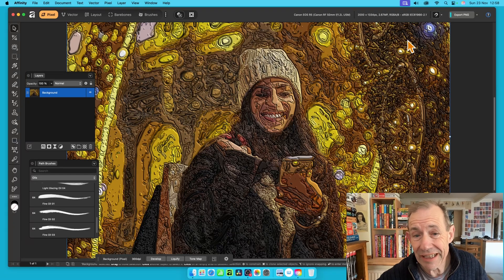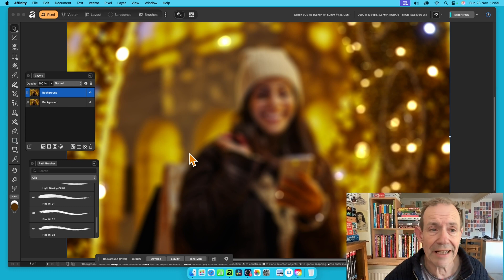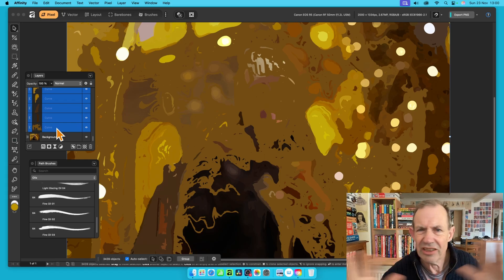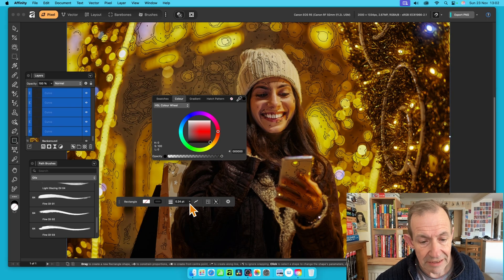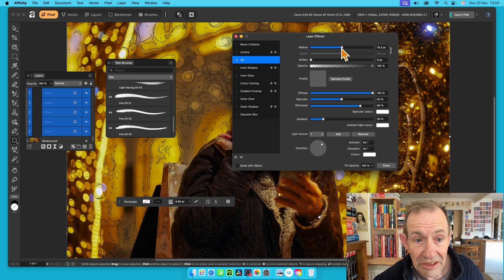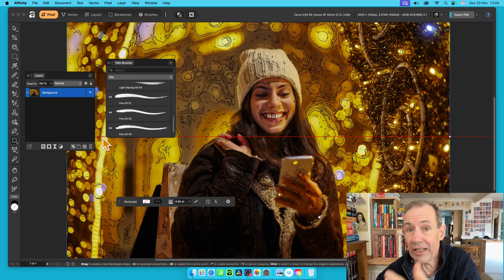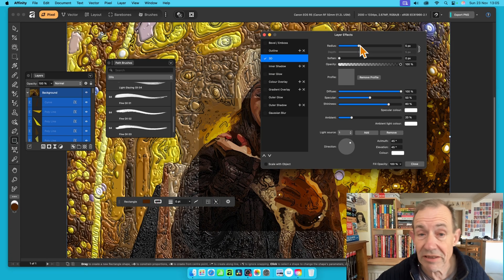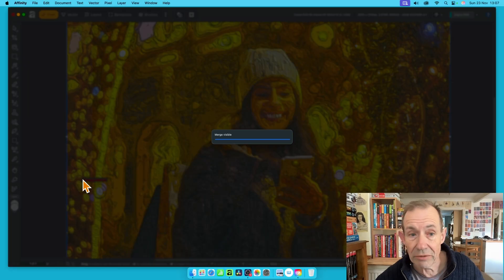AFFINITY 3 Image Trace Paint Effect | Klimt | Raised Design | How To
AFFINITY 3 - How to create all kinds of raised paint effects in Affinity 3 using the image trace and layer effects to add depth etc, also great for paint like effects with displacements in Affinity 3 also
00:00 - Start of video
00:40 - Blur the duplicated layer
01:20 - Applying the image trace for a vector design
02:40 - Set fill / stroke
04:20 - Add layer effects to the vectors
06:15 - Additional image tracing
07:12 - Tweak layer effect with profiles etc
09:01 - Colour it using adjustment layers in Affinity
10:00 - Bonus effects
13:20 - Comments / questions